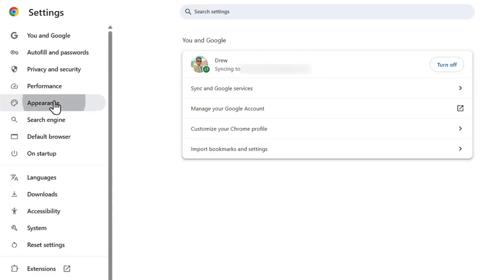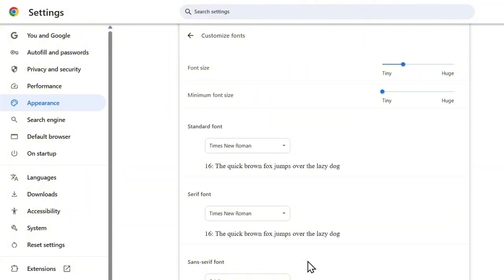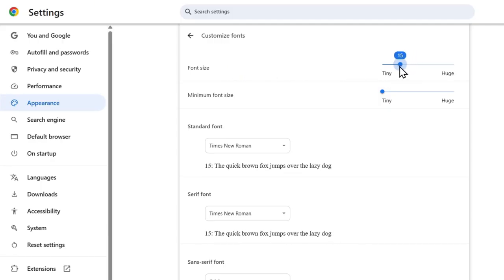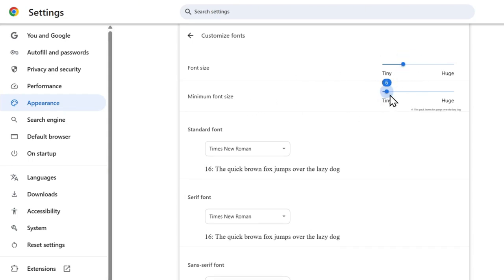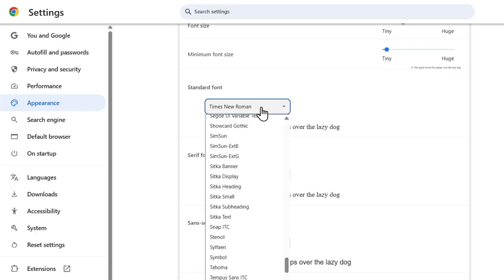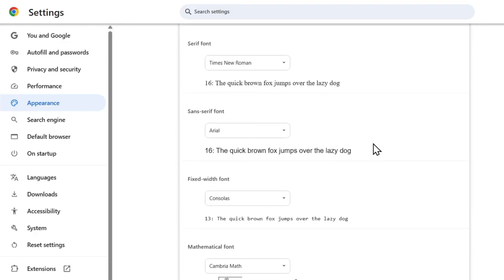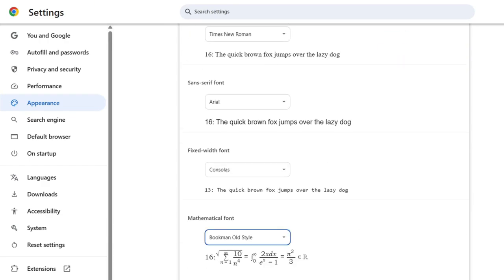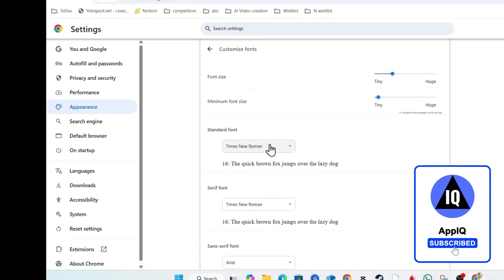How to Customize Fonts in Google Chrome (Easy Guide)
Tired of the default font on all your favorite websites? This video shows you exactly how to customize and change the fonts in Google Chrome! We'll walk you through the simple, step-by-step process of updating your font settings, so you can make your browser more readable and personalized.

In this quick and essential tutorial, you'll discover:

How to find the font customization settings in Chrome.

The simple way to change the default font and font size.

How to set different fonts for serif, sans-serif, and fixed-width text.

Why customizing your fonts is a great way to improve readability and eye comfort.